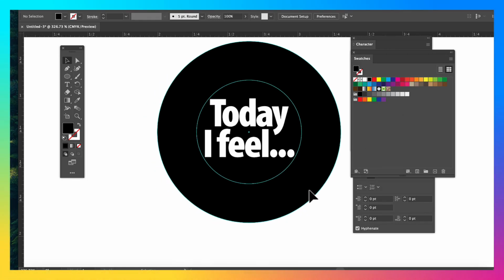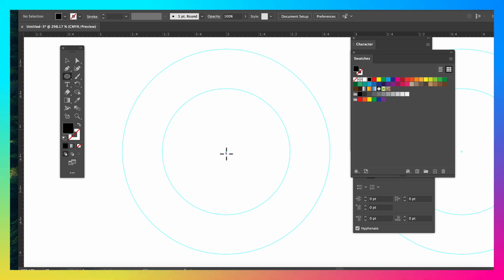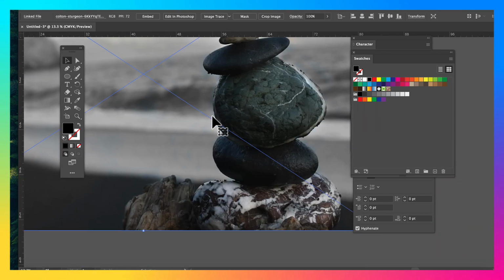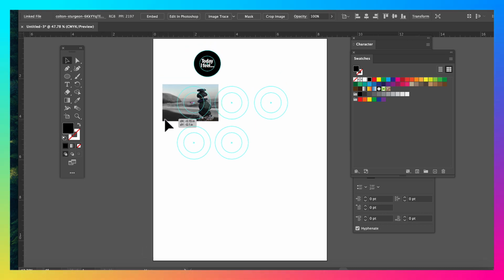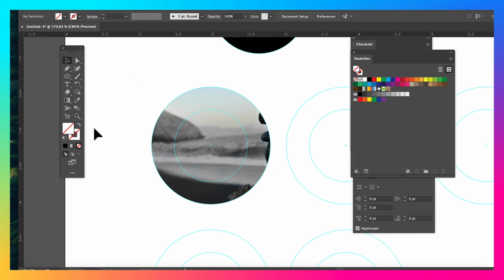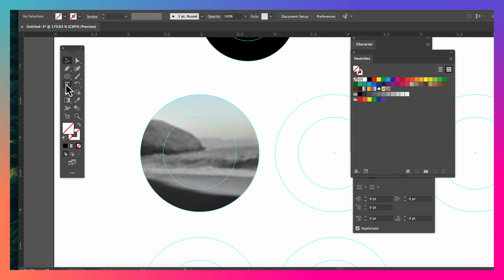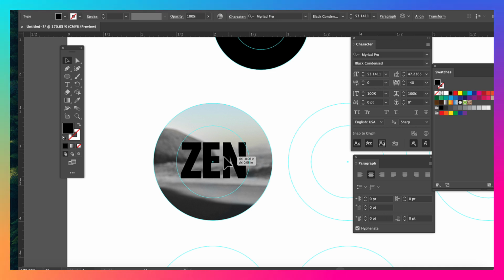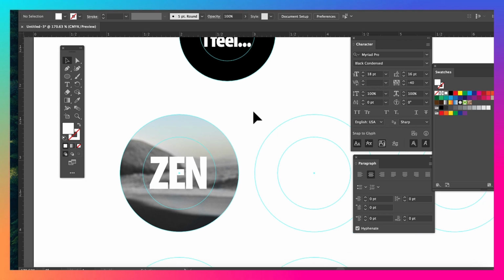Buttons_part_3